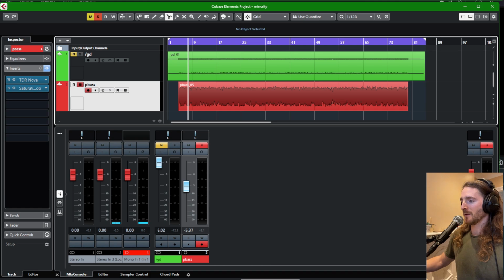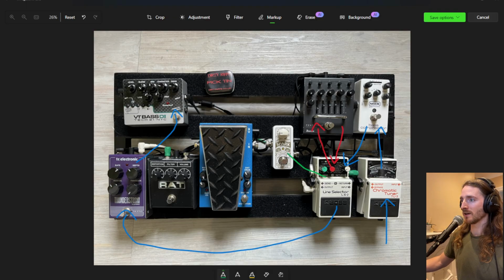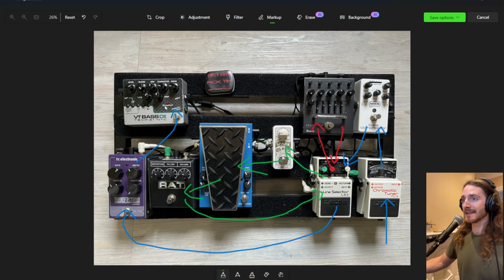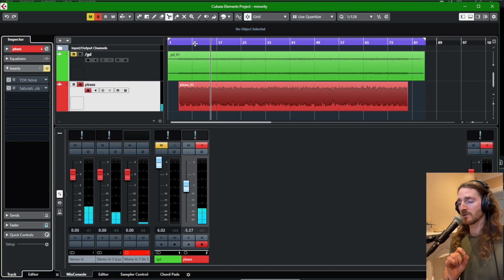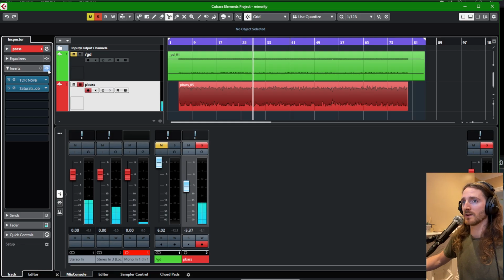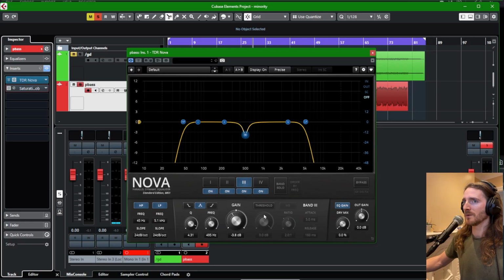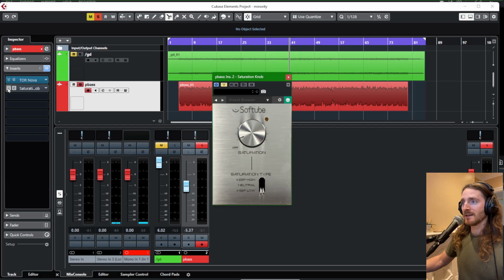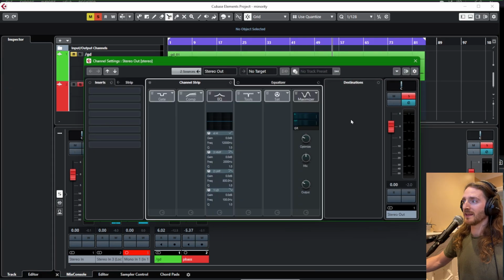Bass cover Tone breakdown: Minority by Green Day